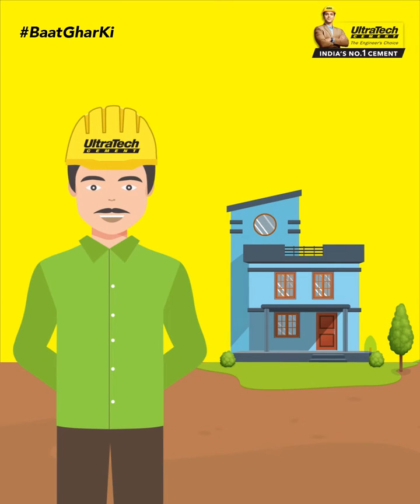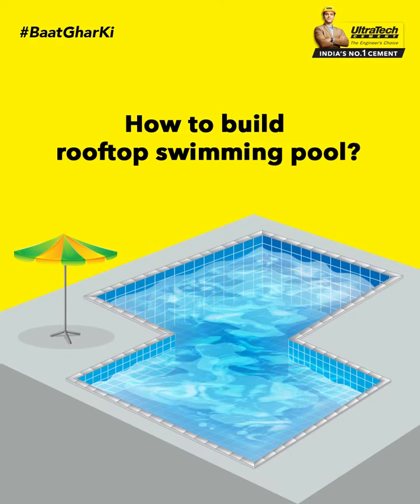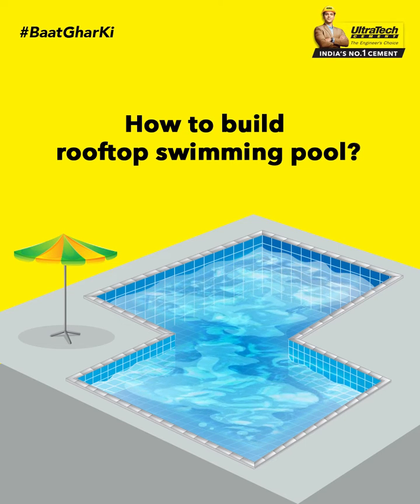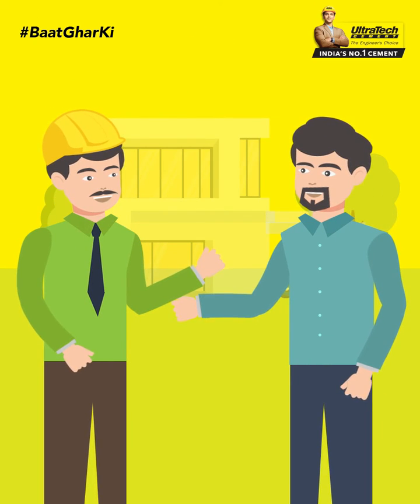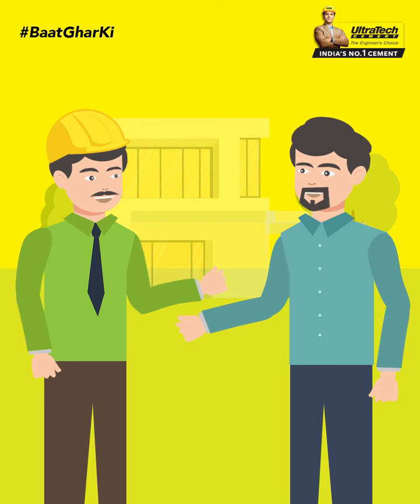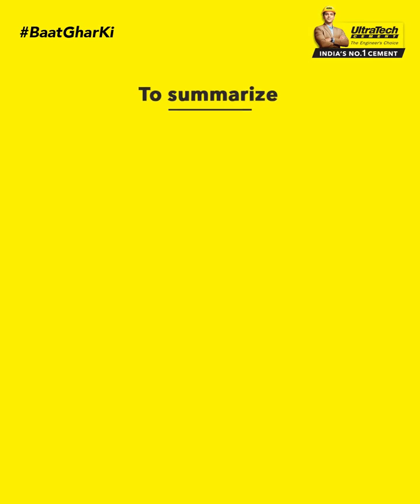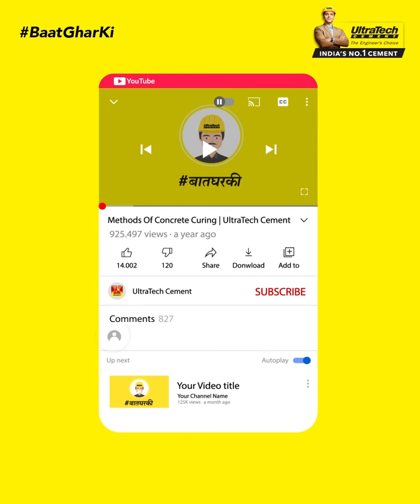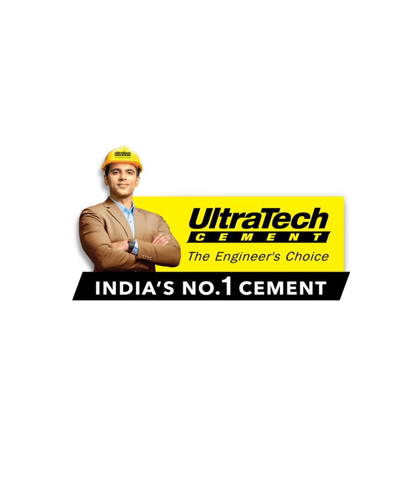Rooftop Swimming Pool | UltraTech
If you're considering the construction of a swimming pool on your terrace or building a rooftop swimming pool, it's crucial to understand that the process may not always be feasible due to technical limitations. Factors like whether your roof can support the pool's weight or if you have sufficient space for the construction of a swimming pool on the roof are essential to evaluate beforehand.

Introduction - 00:00
Construction of Rooftop Swimming Pool - 00:17
1. Permit - 00:27
2. Choosing Experienced Contractor or Consultant - 00:39
3. Weight, Size & Depth of the Swimming Pool - 00:48
4. Waterproofing for Rooftop Swimming - 01:02
Summary - 01:21

Building a Rooftop Swimming Pool | Home Swimming Pool | Home Building Tips